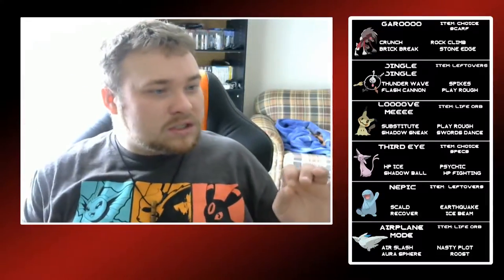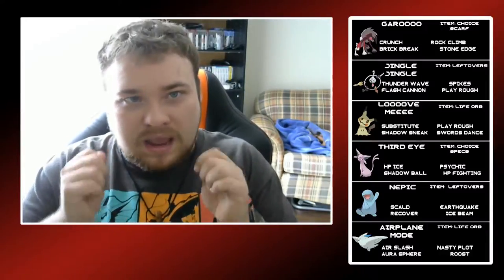UPL S1W10 - St. John's Sharpedos vs San Diego Pichus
After finally getting our first win last week, can I continue this into week 10?

🎥 Other Ways to Watch Me 🎥